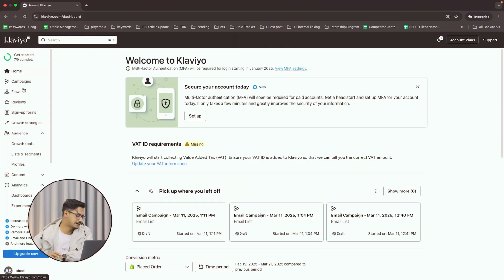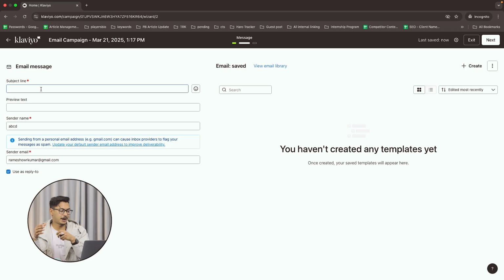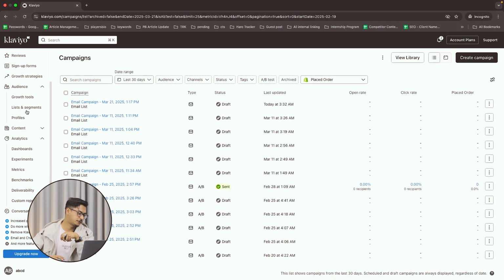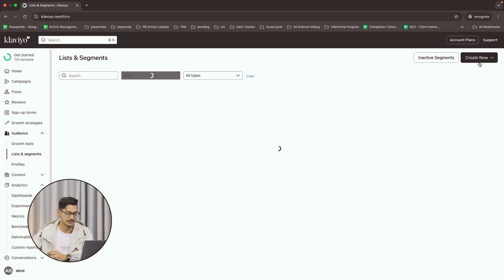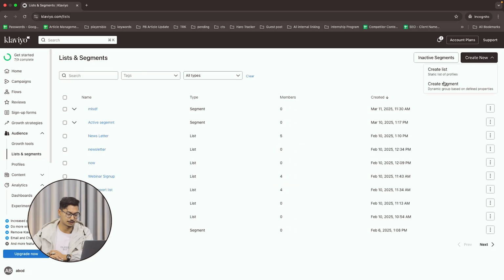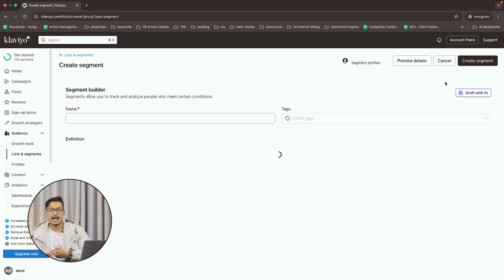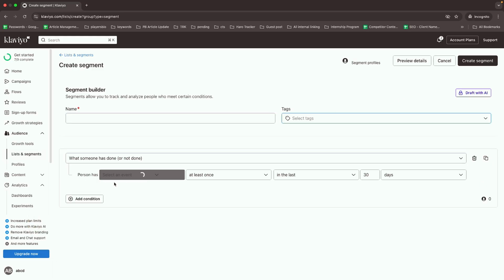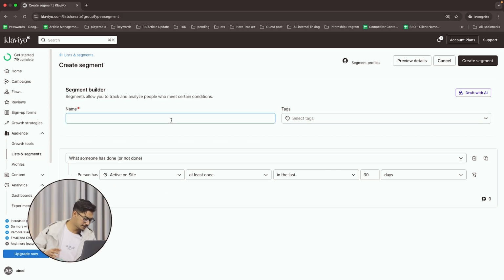Leveraging Predictive Analytics: Understanding customer behavior -25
Welcome back to our Klaviyo Email Marketing Course — where we use data to predict customer behavior and boost sales! 🔮📧
In this session, you’ll learn how to use Klaviyo’s Predictive Analytics feature to anticipate customer actions, create smarter email segments, and send personalized campaigns that drive conversions.

From identifying high-value customers to re-engaging those at risk of churning, predictive analytics gives you the power to target the right people with the right message — at exactly the right time.

✅ What You’ll Learn:
🔹 What predictive analytics is and how it works in Klaviyo
🔹 Using behavioral data to forecast purchases, churn, and engagement
🔹 How to activate predictive features (Next Order Date, Lifetime Value, Churn Risk)
🔹 Segmenting customers using predictions for laser-targeted messaging
🔹 Real-life campaign examples (reminders, win-backs, VIP offers)
🔹 Best practices to personalize, test, and optimize campaigns over time

By the end of this video, you’ll be ready to use data-powered insights to craft email strategies that increase retention, maximize revenue, and create loyal customers. 📈

✔️ Email marketers & eCommerce brands
✔️ Klaviyo users ready to level up segmentation
✔️ Marketers focused on growth through data

We help Shopify brands grow their revenue by 30%+ using Klaviyo flows and advanced personalization — and we never charge any upfront fees.
We only earn when you see results.